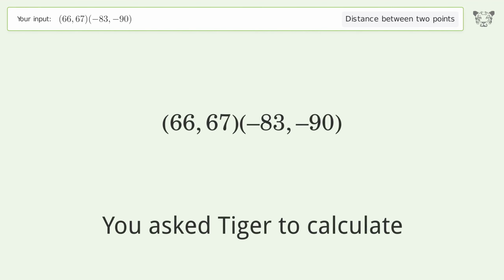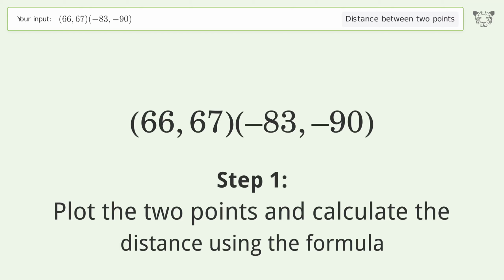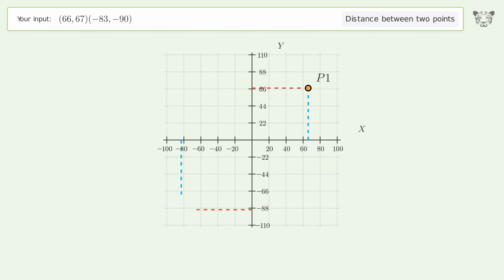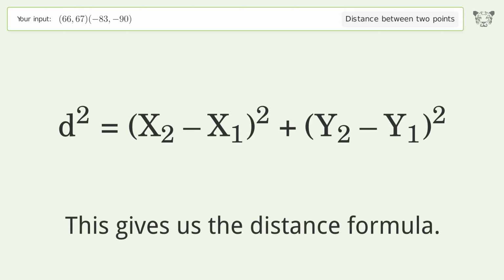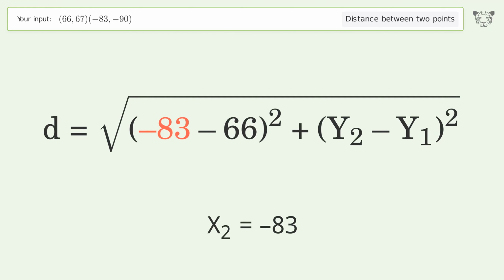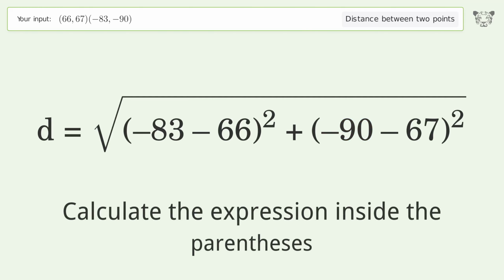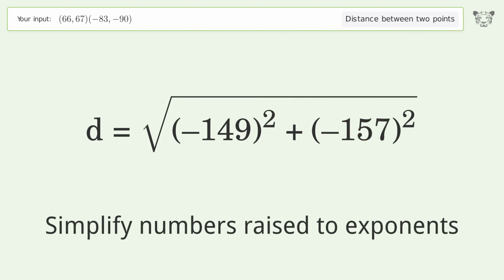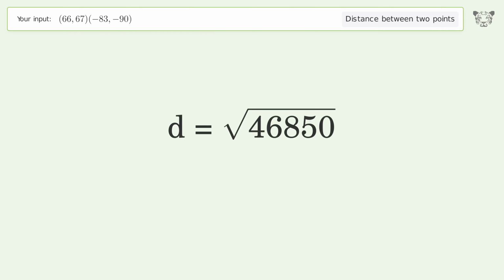Find the distance between two points p1 (66,67) and p2 (-83,-90): Step-by-Step Video Solution